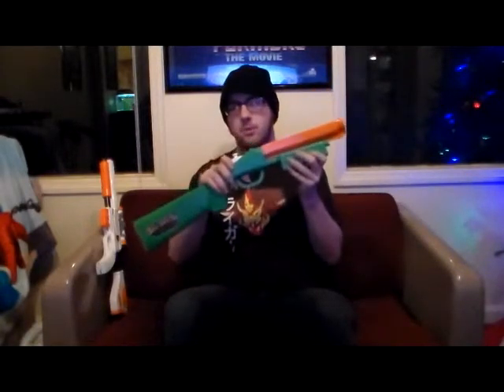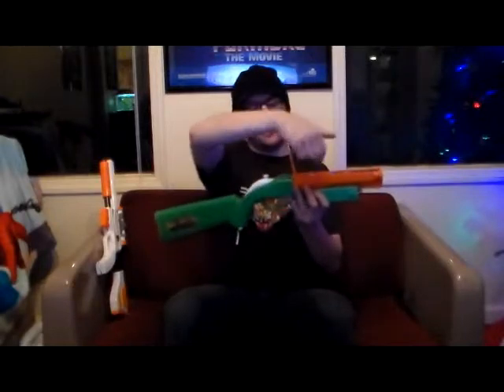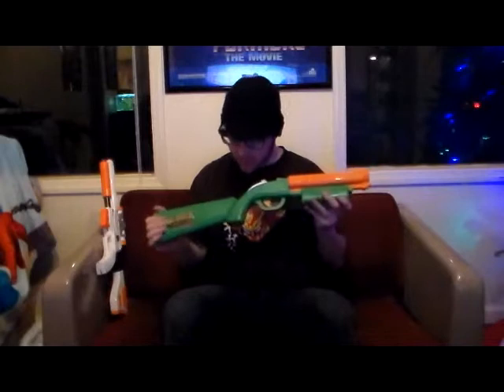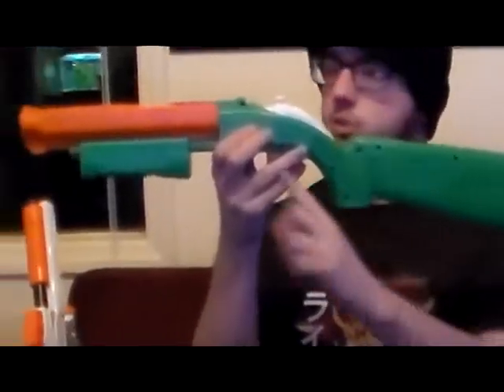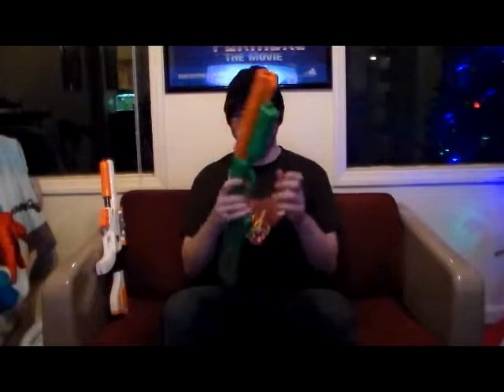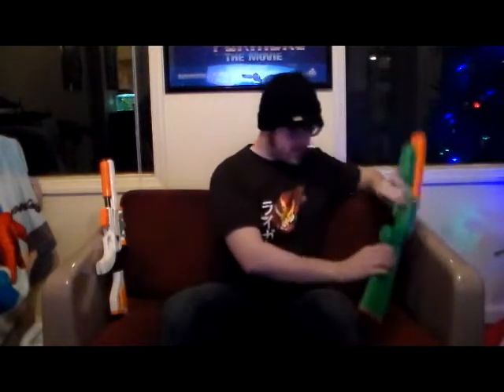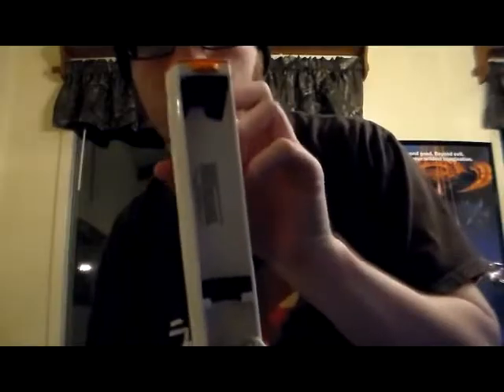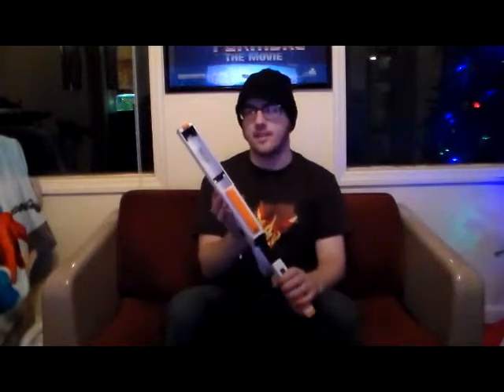Big Buck Hunter & Cabela's Guns for the Nintendo Wii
A look at the official Big Buck Hunter gun and the Cabela's Top Shot Blaster for the Wii